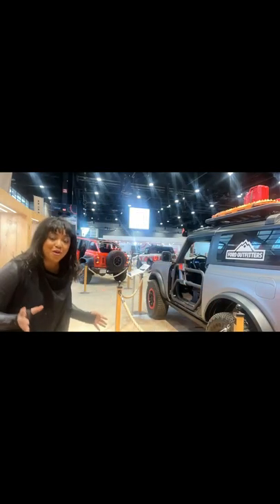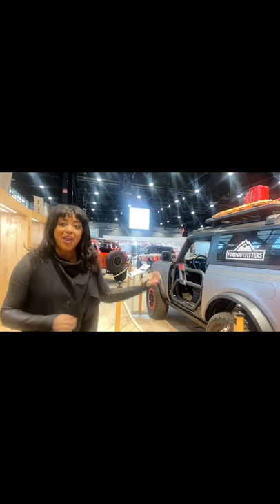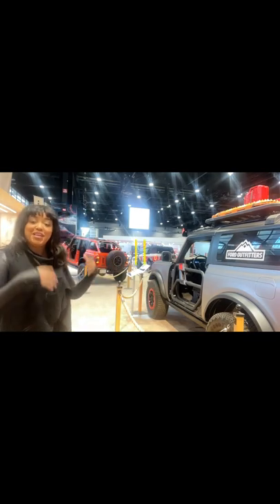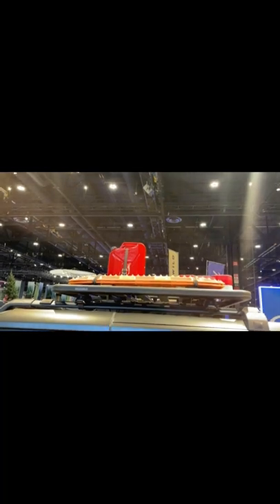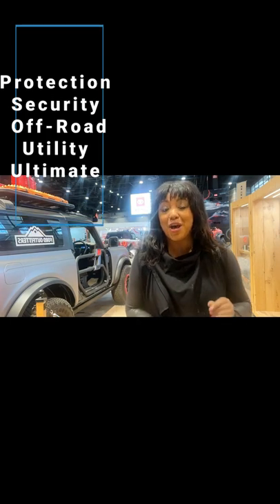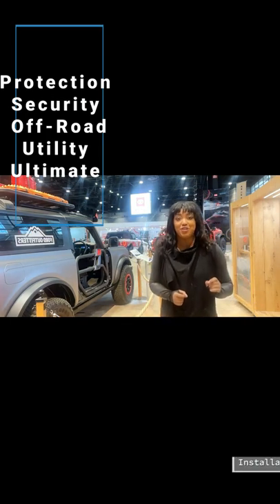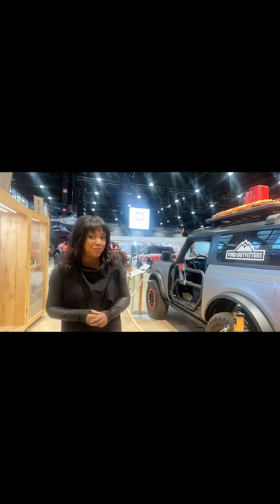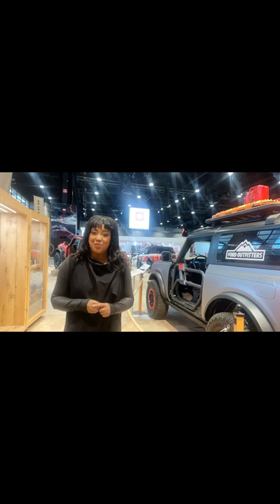Bronco Accessories Packages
At Shults Ford ,we have created 5 packages to help you get started customizing your Bronco.

ShultsFord.com